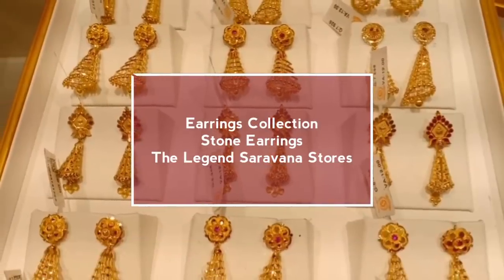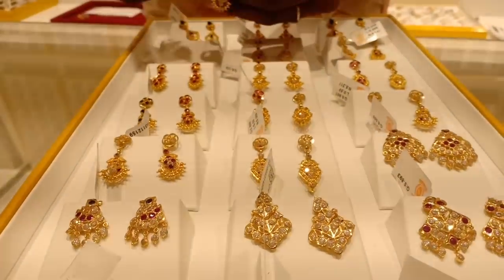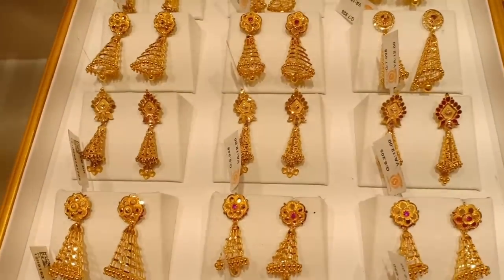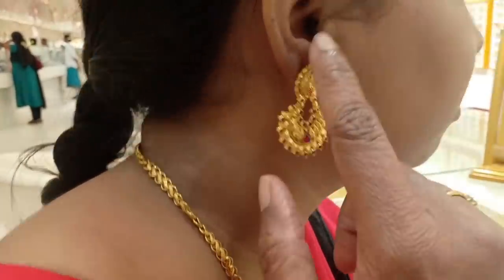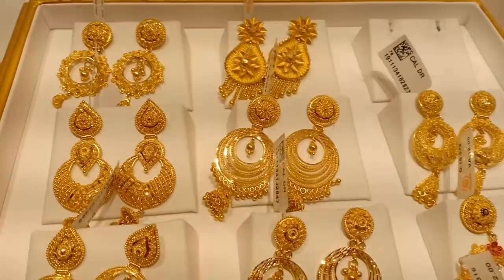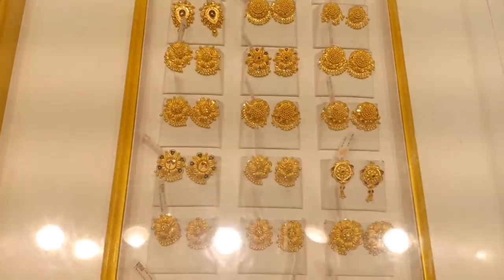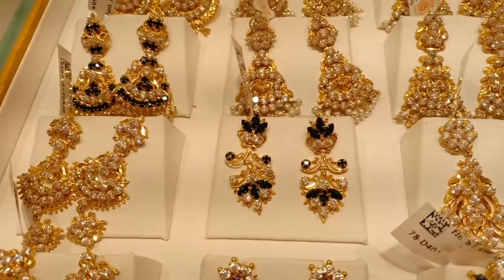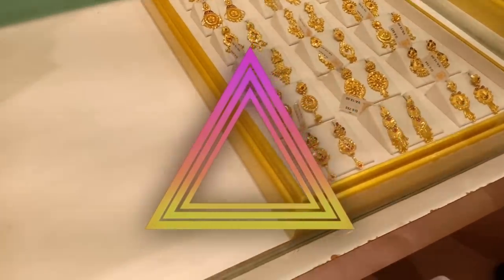Light weight Earring Collection From 4 grams | Mangalsutra designs Padi Saravana jewellery Shopping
The Legend Saravana Stores with 10 Grand floors and with elegant new jewellery collection Bangle, Antique Jewellery, Platinum & DIAMOND, Chain, Haram, Oddiyanam, Dollor, Necklace, Studs, Ring, Thirumangalyam, Gold Coin, Silver Ornaments. With biggest single Display jewellery in the world

Address for this shop
The Legend Saravana jewellery
Near Padi Bus Stand,
No.2, South Park Road,
 15, Madras Thiruvallur High Rd,
 Padi, Chennai,